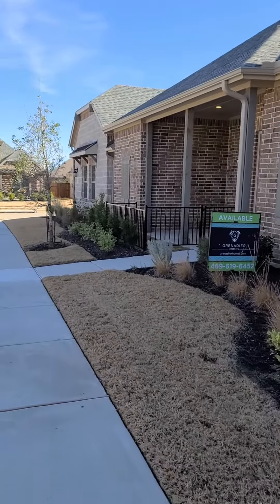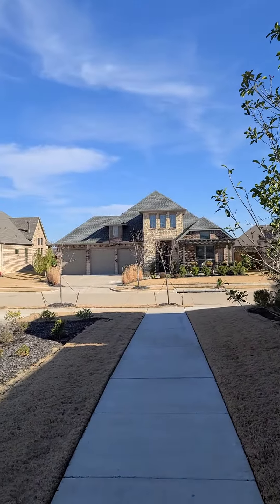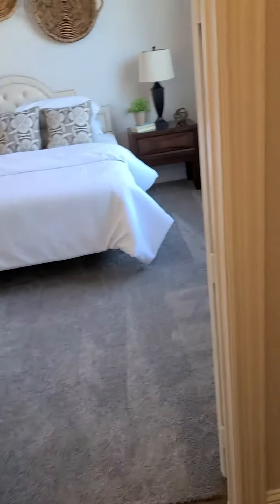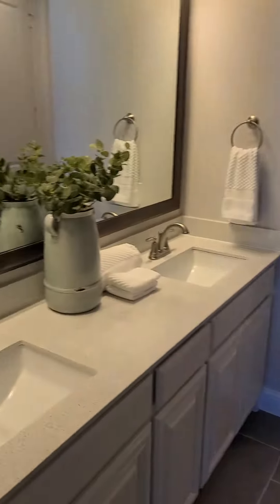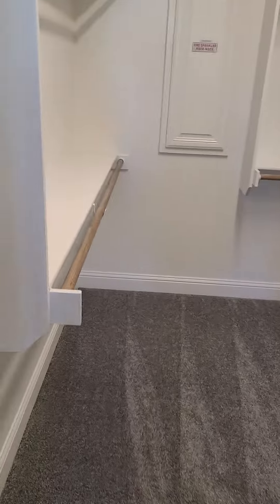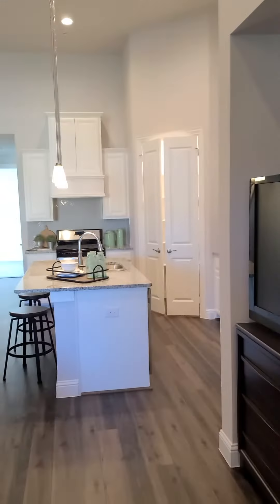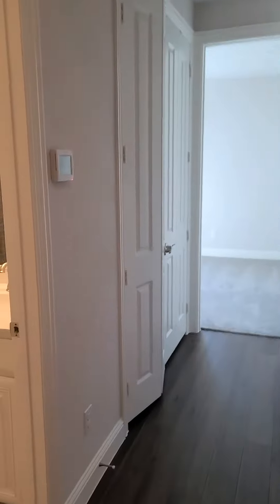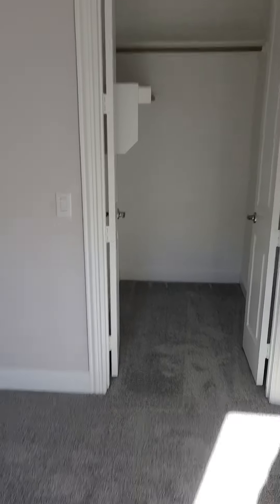Unit 408 Villas at Wooded Creek